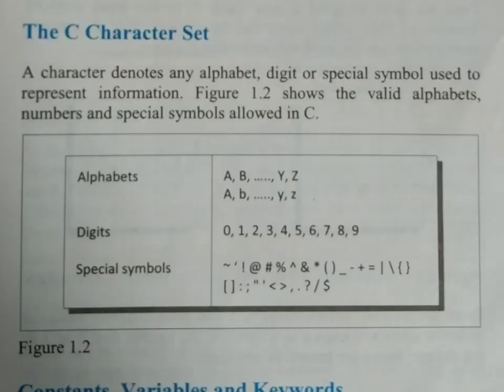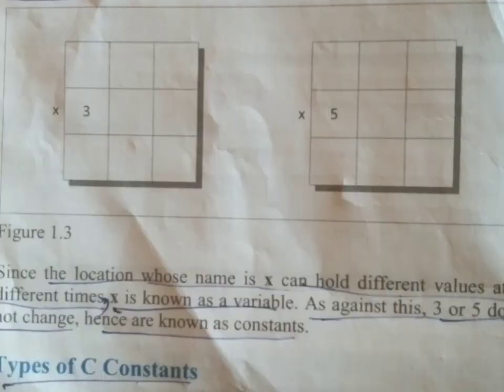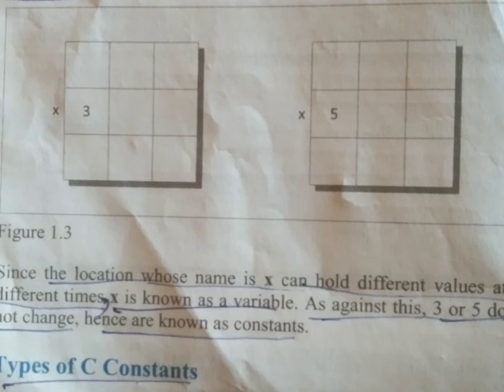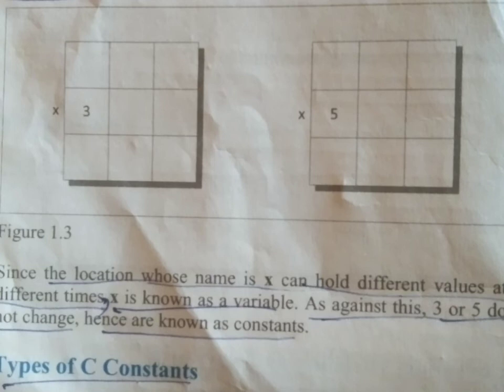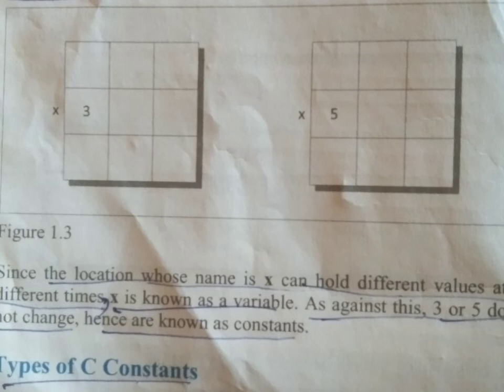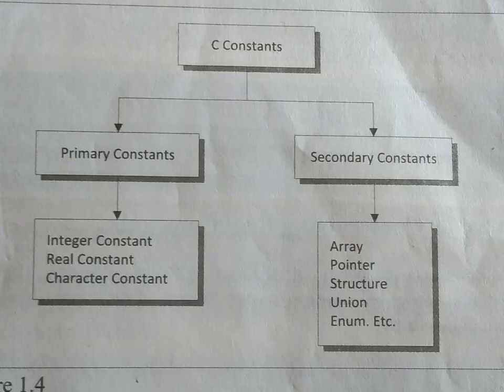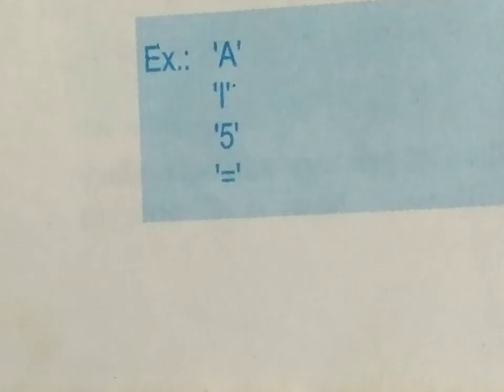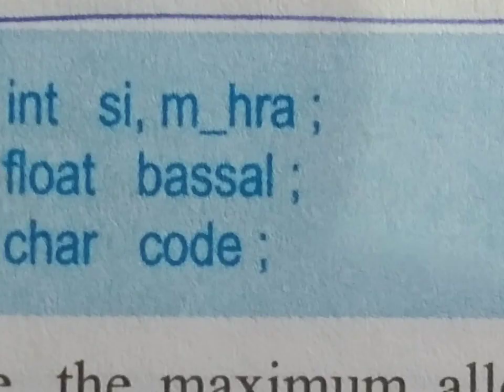Get Start with C language | C programming language | Good Life 🙂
Hello friends Today let us learn how to get Start with C language.